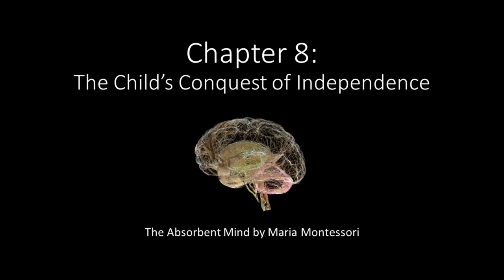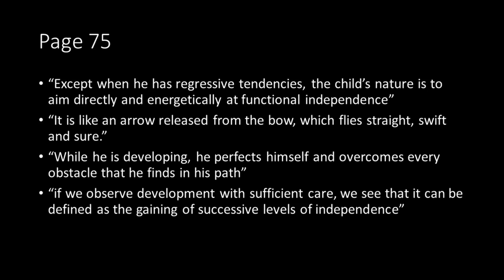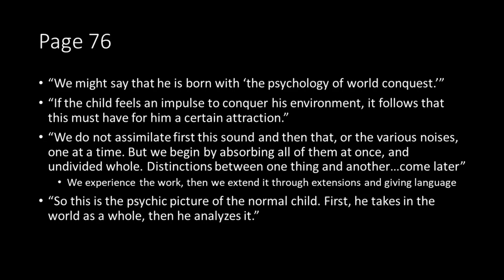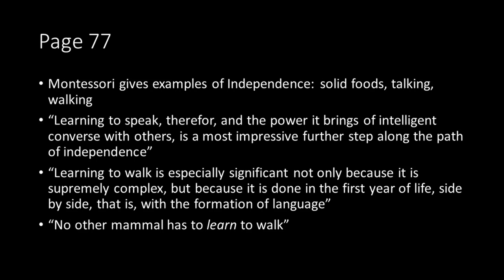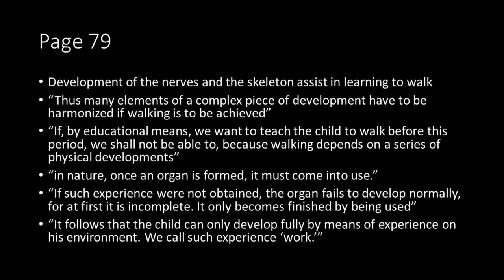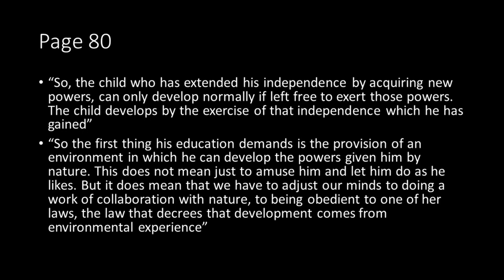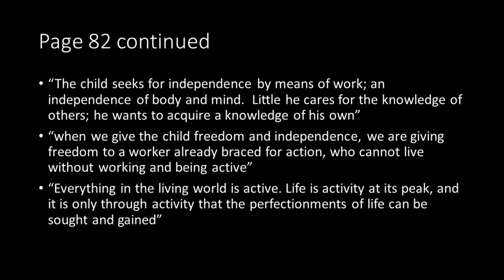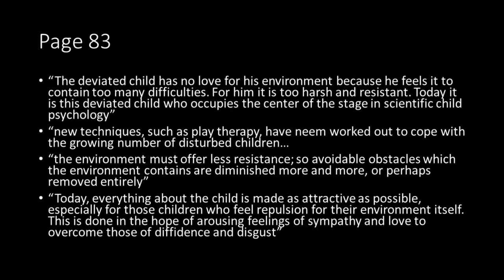Understanding Montessori - Ch 8 of The Absorbent Mind: The Child's Conquest of Independence